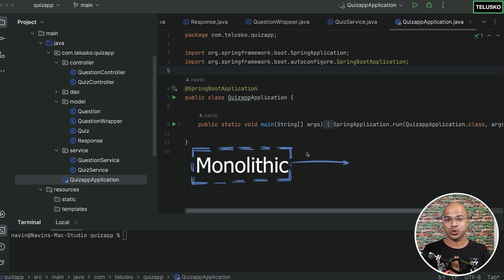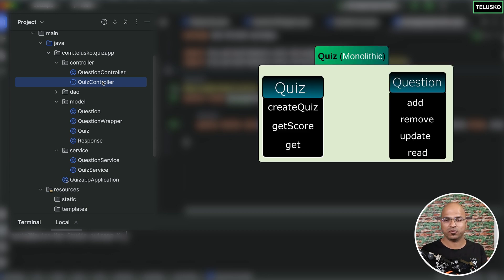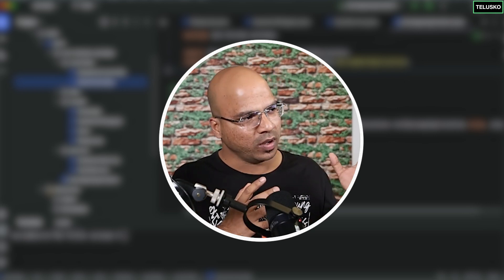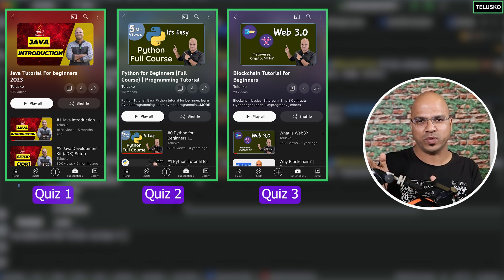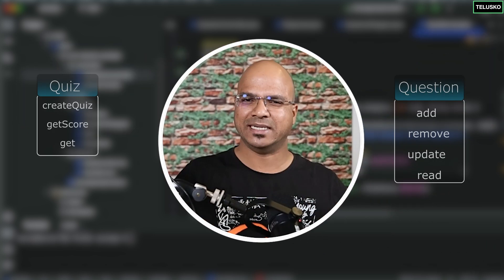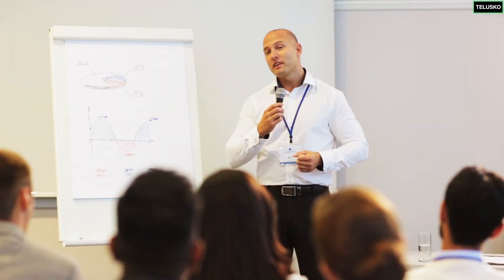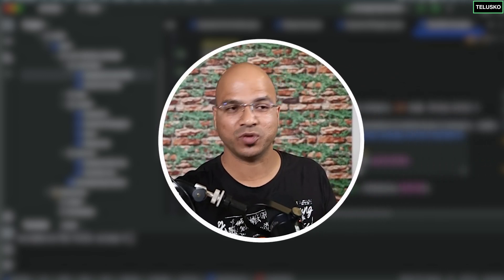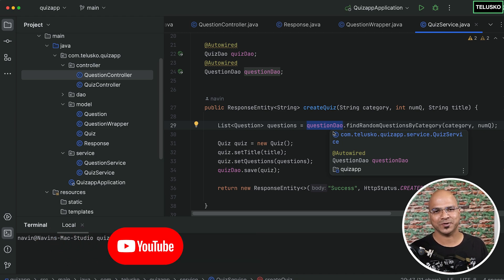Building Microservices Introduction